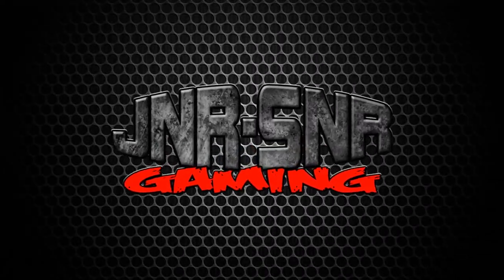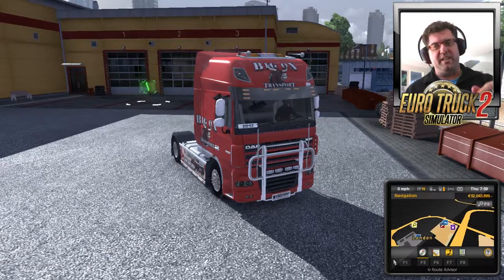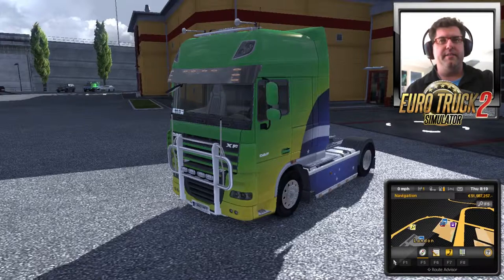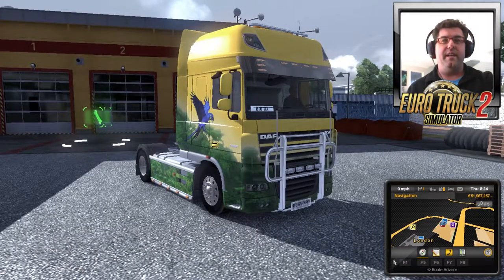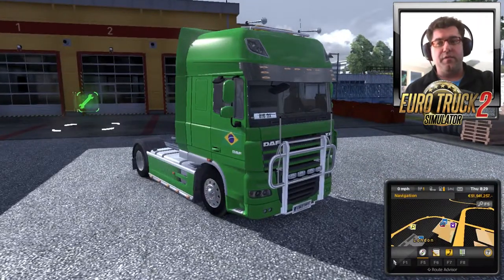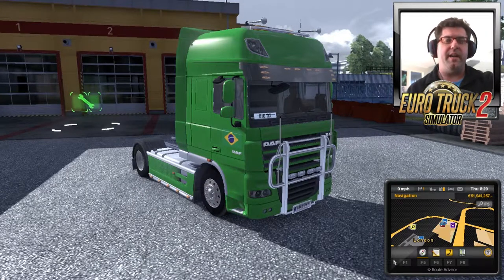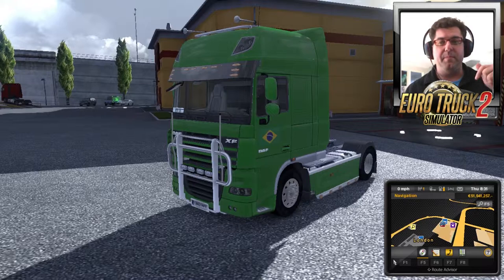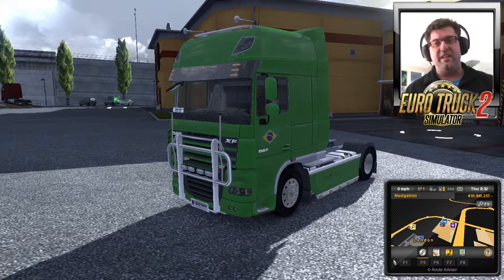ETS2 DLC Brazilian Paint Jobs Pack | IT"S VERY GREEN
No the Brazilian Paint Jobs is not what you think. Well it's not what I thought anyway, but they are very nice to look at. I think my favorite would have to be the Brazilian Macaw.

This pack contains;
- Brazilian Soccer Player
- Brazilian Flag Metallic
- Brazilian Flag Decal
- Brazilian Macaw